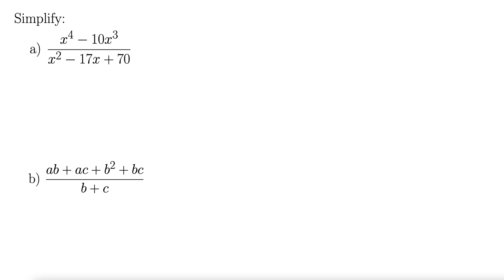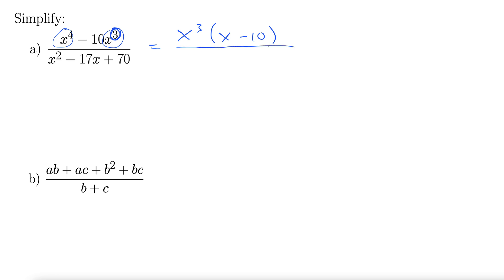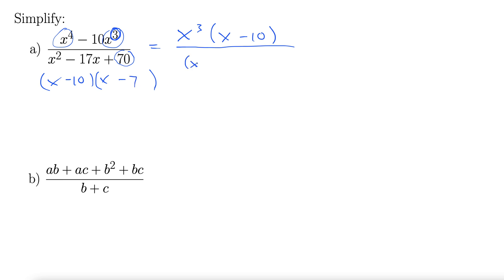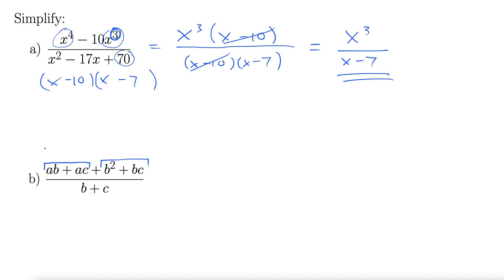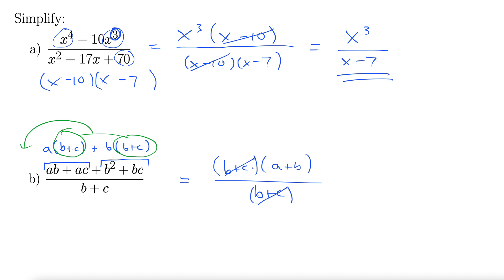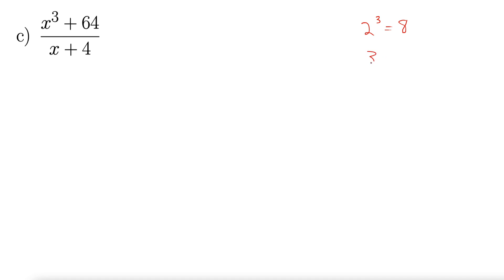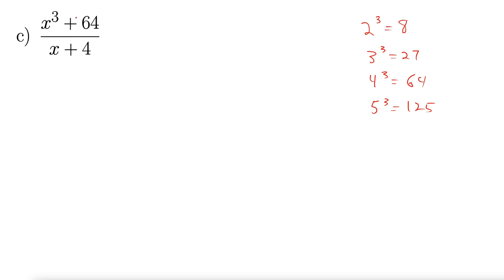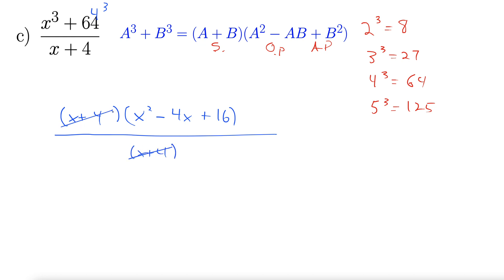Simplify Rational Expressions: Factoring by Grouping and Sum of Cubes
This video shows how to simplify rational expressions when more complicated factoring is required (factoring by grouping, factoring sum of cubes).  Three worked examples are provided:

(x^4-10x^3)/(x^2-17x+70)
(ab+ac+b^2+bc)/(b+c)
(x^3+64)/(x+4)